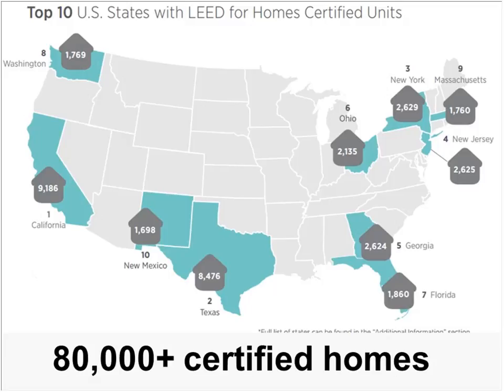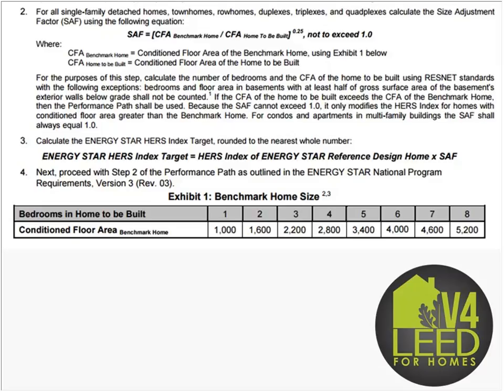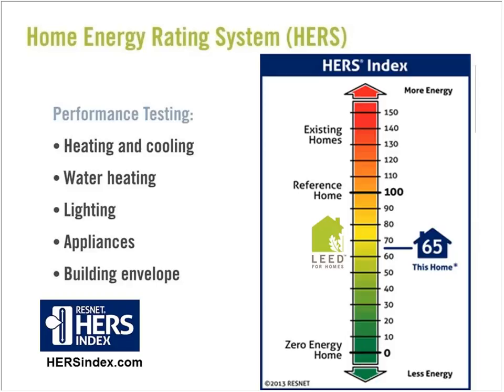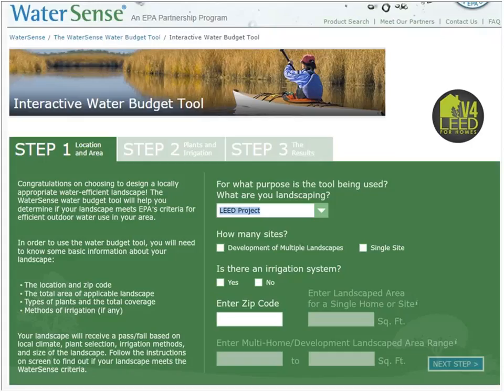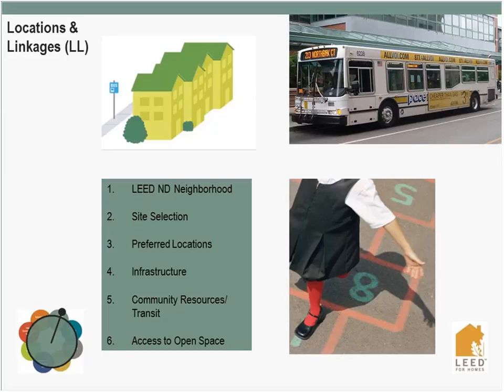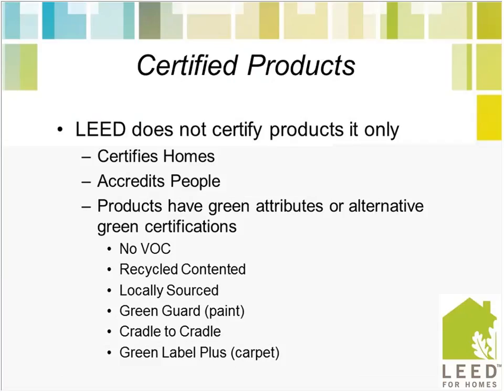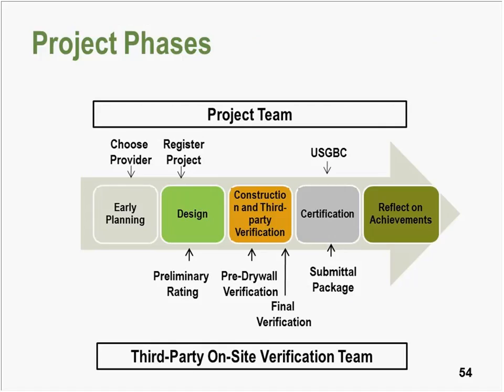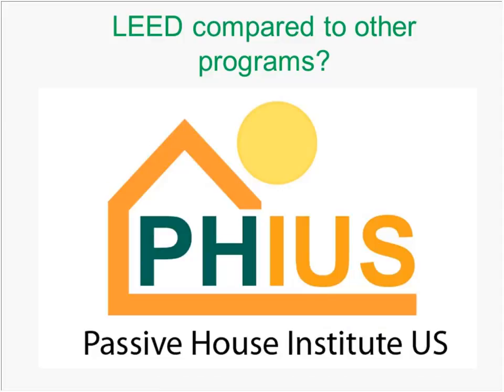Introduction to LEED for Homes 2008